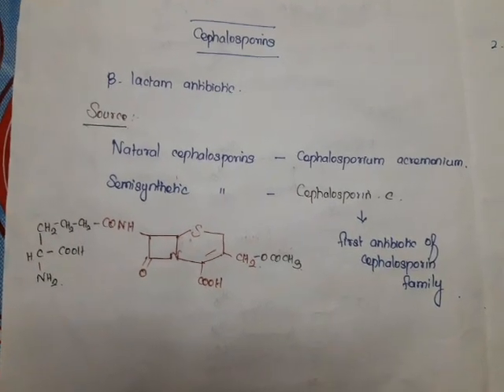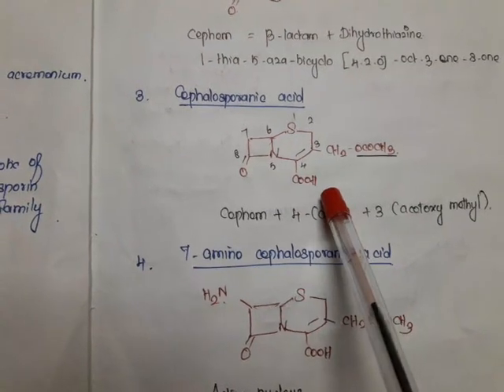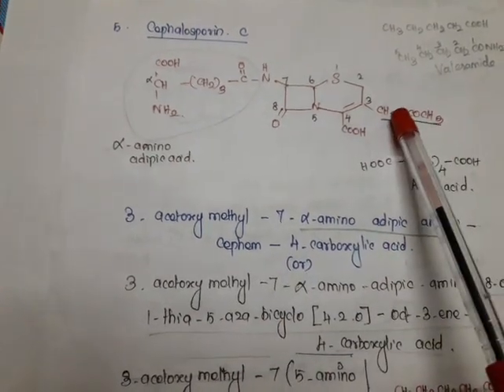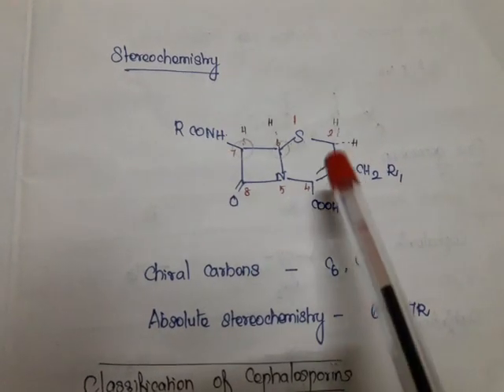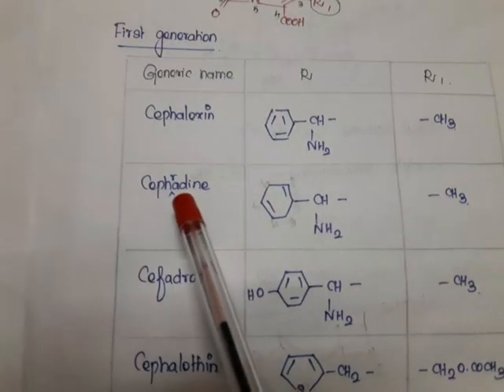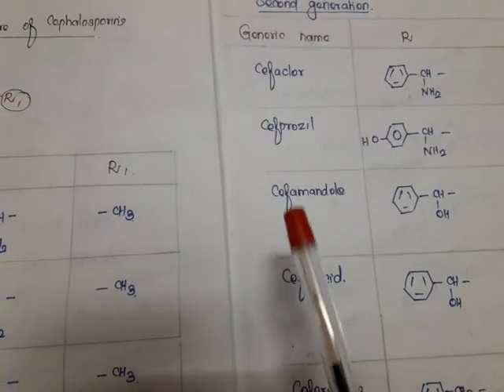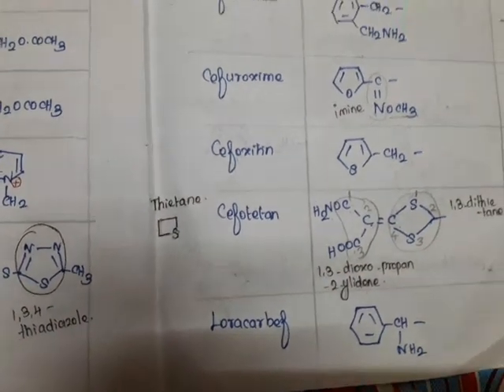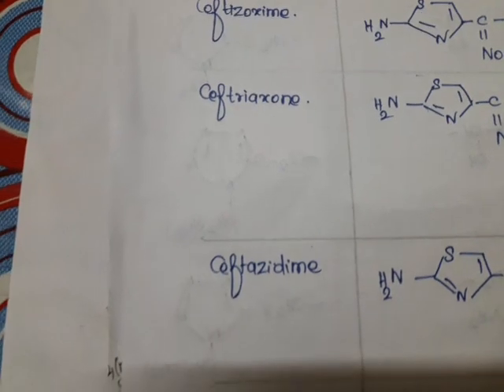Nomenclature, Stereochemistry and Classification of Cephalosporins